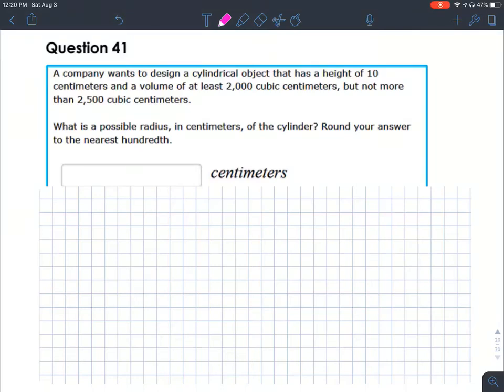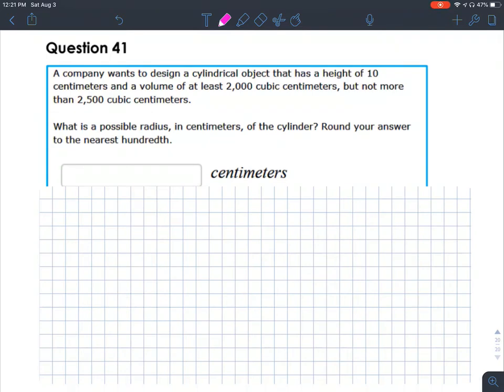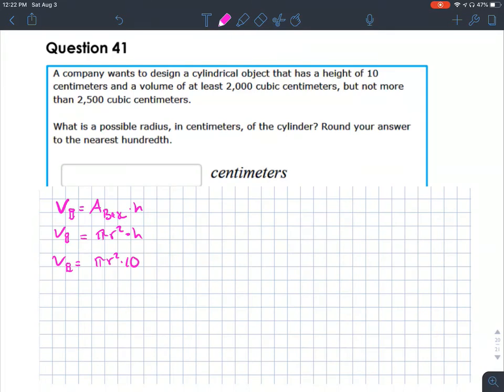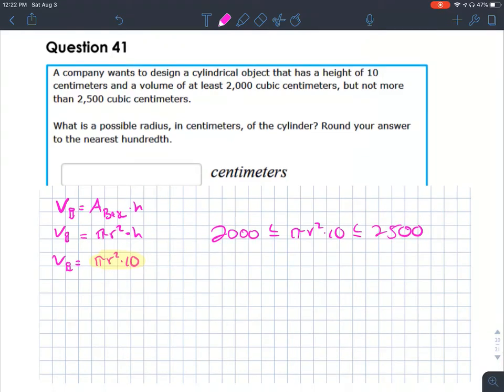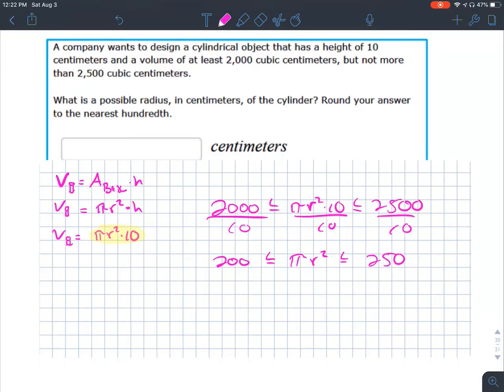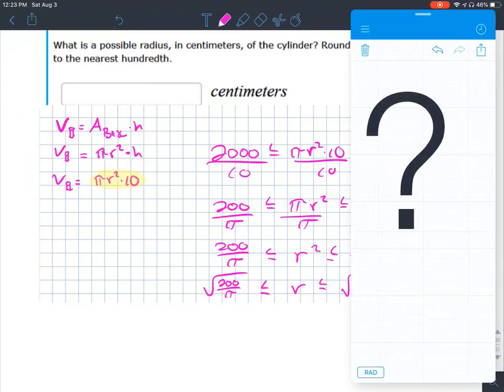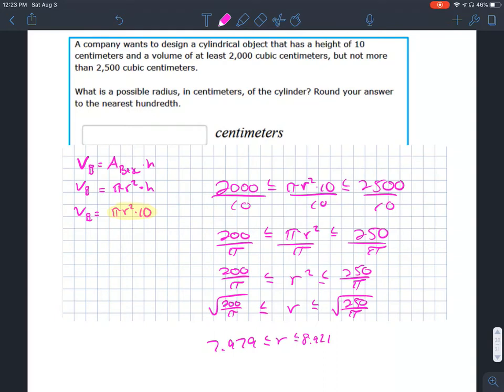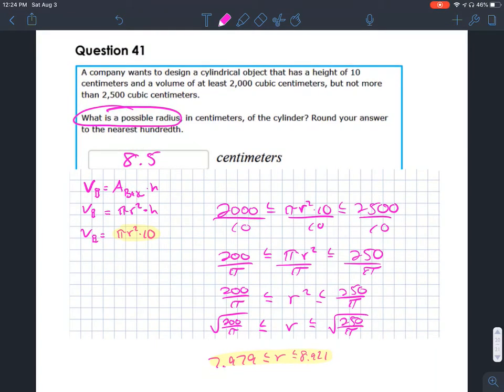Geometry Spring 2019 #41 Volume of a cylinder